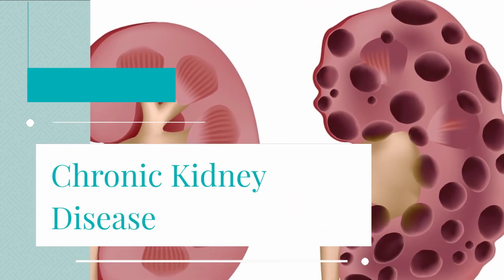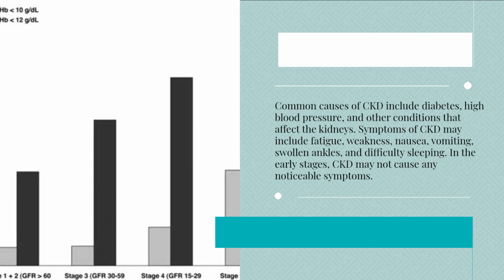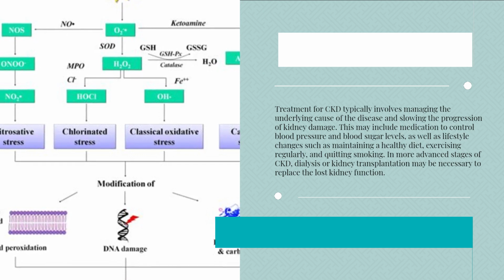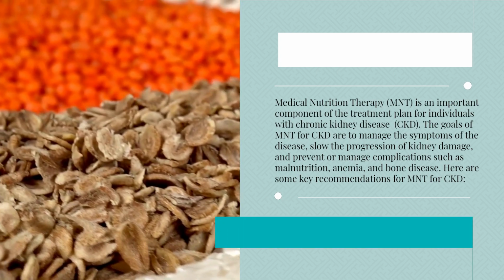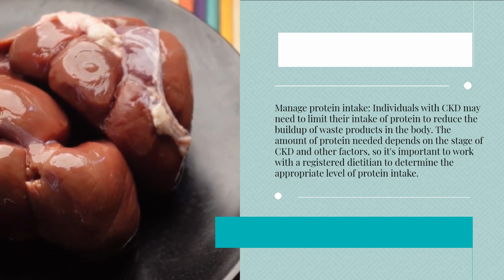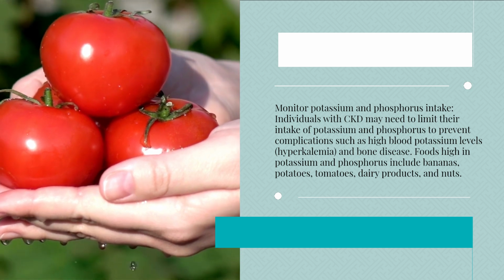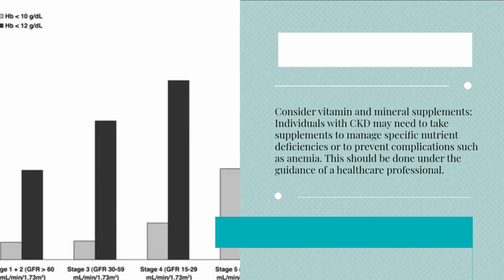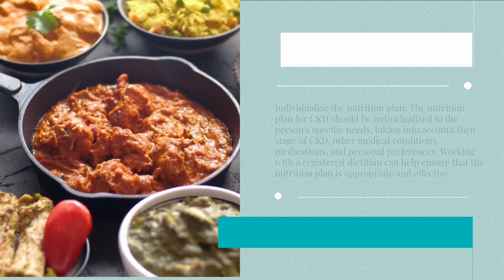Chronic Kidney Disease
Medical Nutrition Therapy (MNT) is an important component of the treatment plan for individuals with Chronic Kidney Disease (CKD). The goals of MNT for CKD are to manage the symptoms of the disease, slow the progression of kidney damage, and prevent or manage complications such as malnutrition, anemia, and bone disease